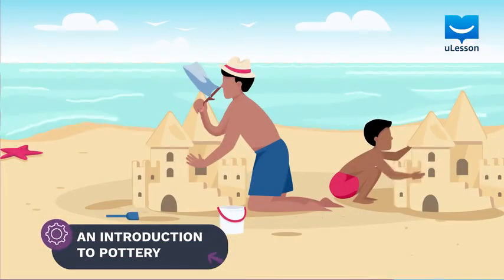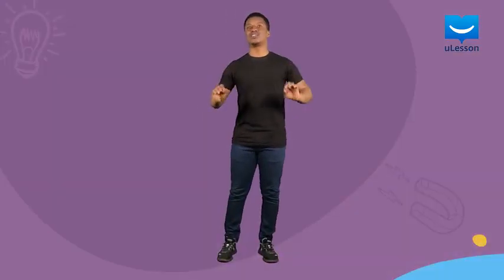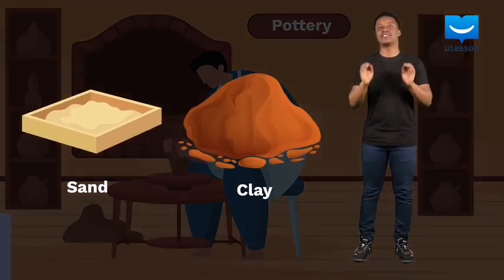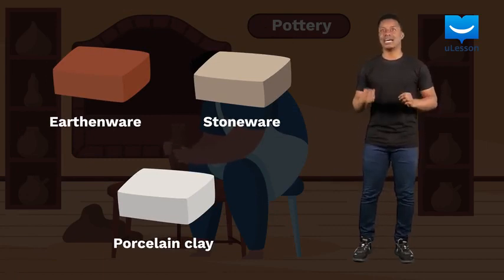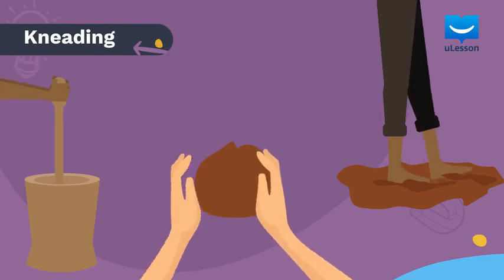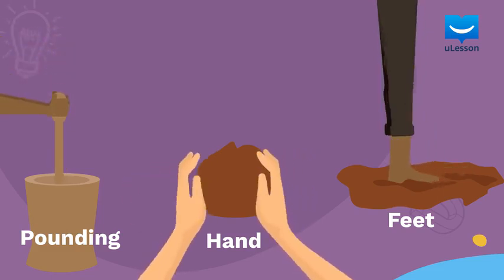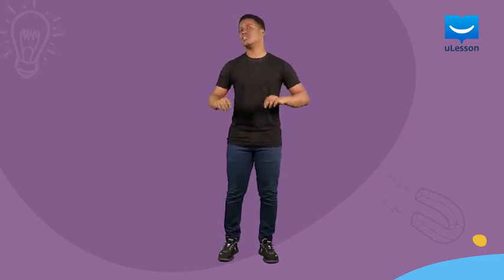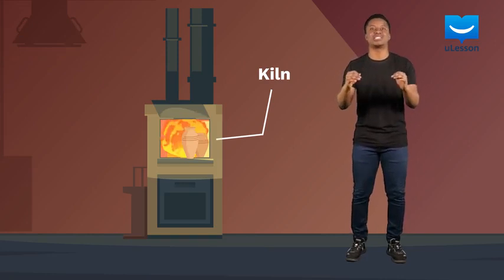An Introduction To Pottery | Basic Technology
What is pottery?  What are the processes involved in potter?